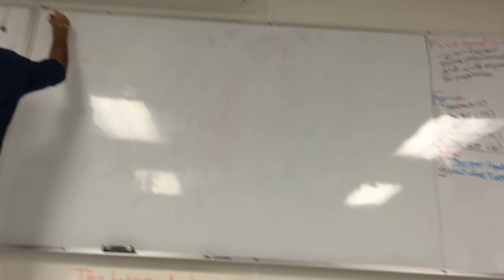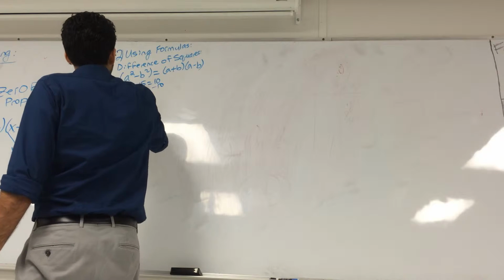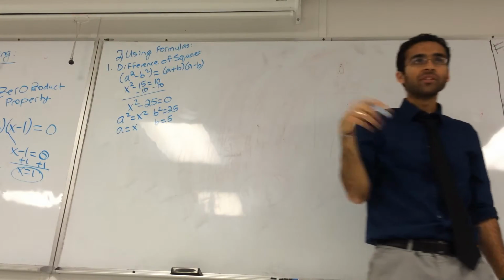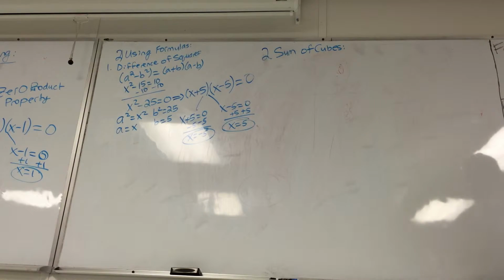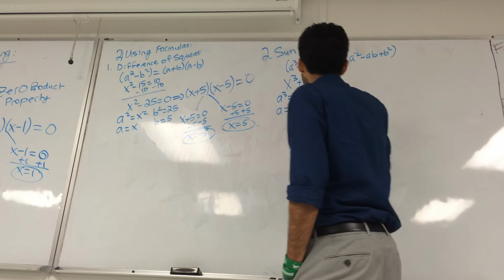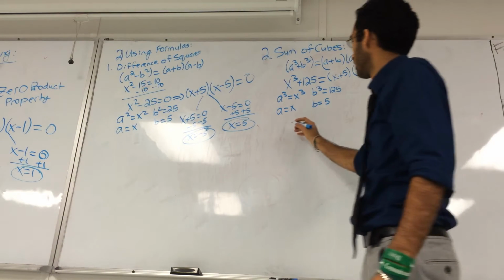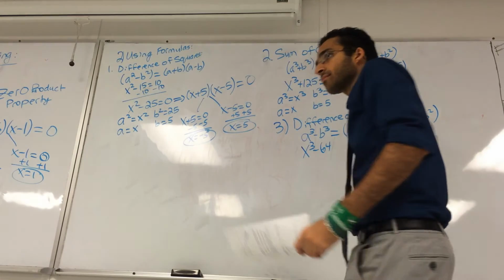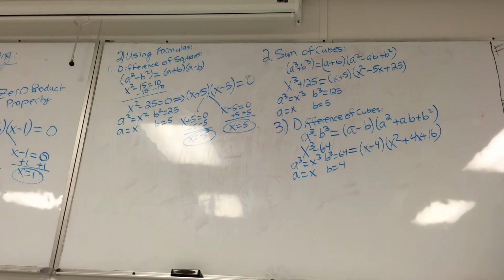Pre-calculus October 9th Lecture Part 2